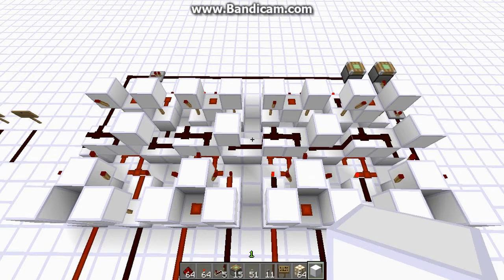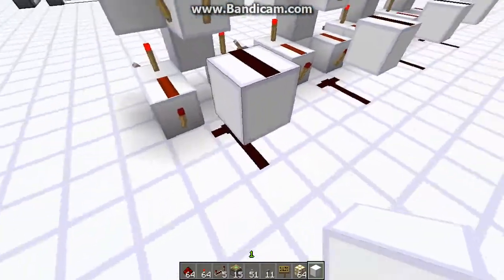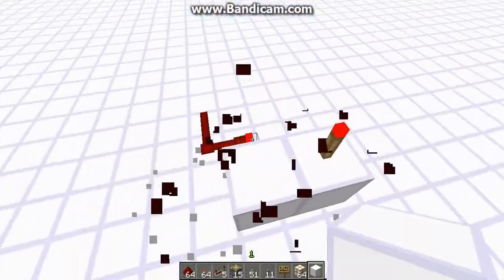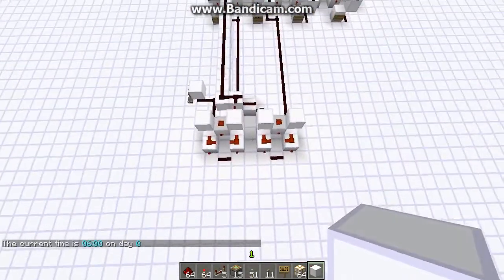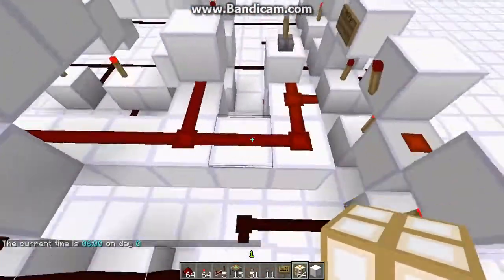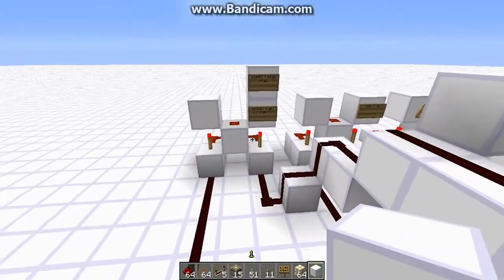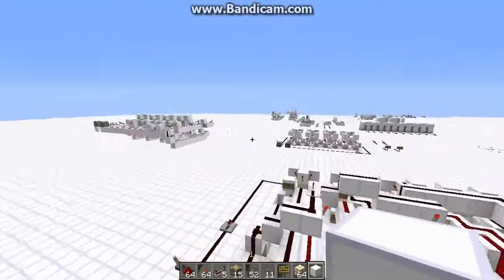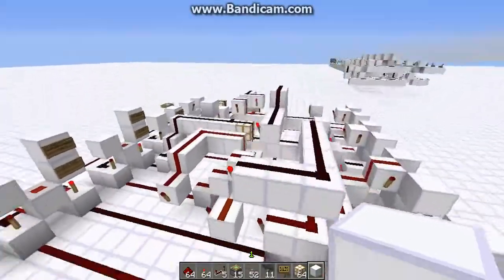Mathematical Redstone Circuits 5: Carry Look Ahead Addition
In this video we use the tools discussed in previous videos to create a faster method of addition.